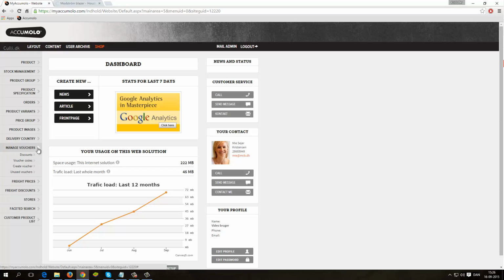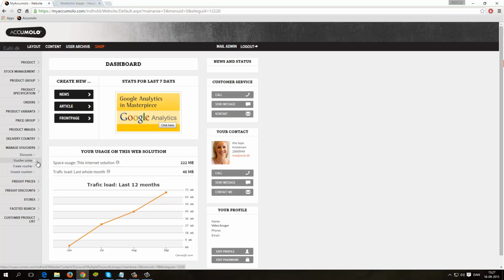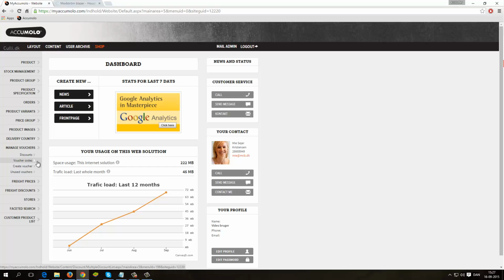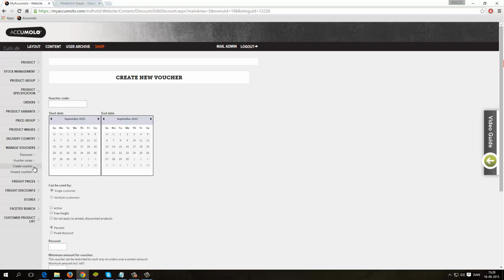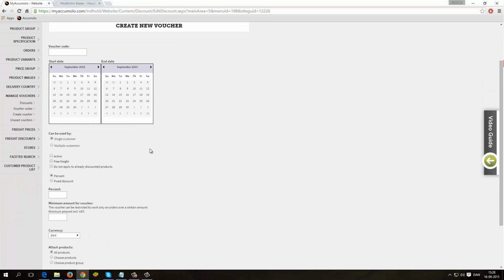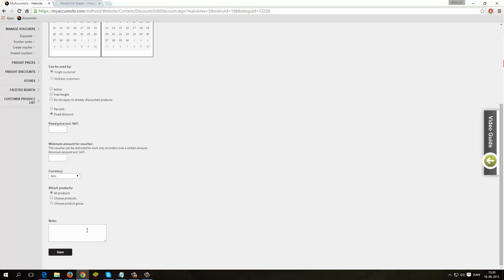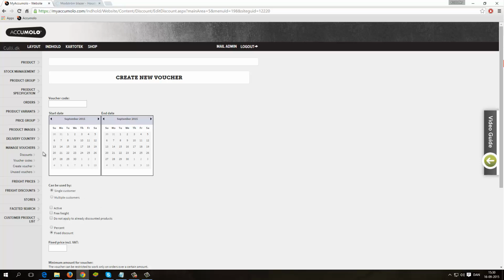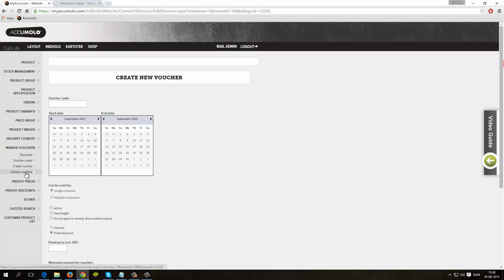Accumolo - Manage Vouchers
Intro for Manage Vouchers module